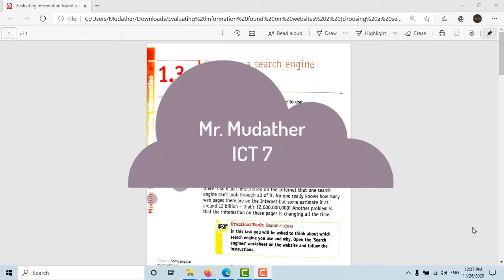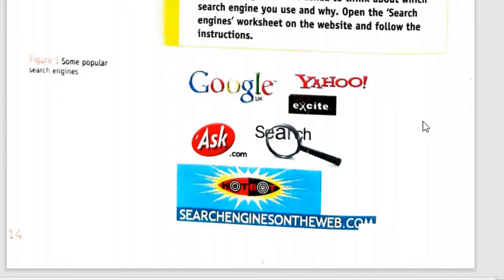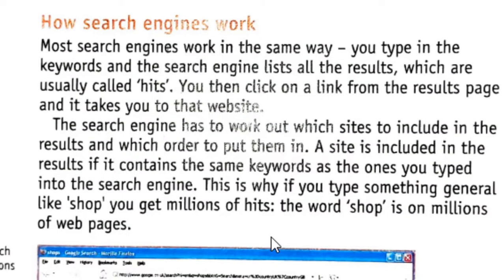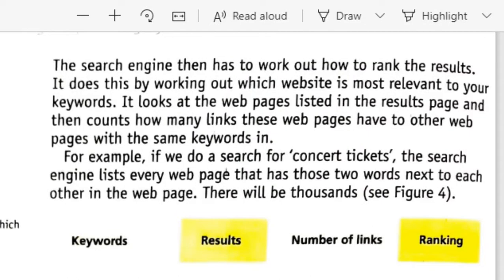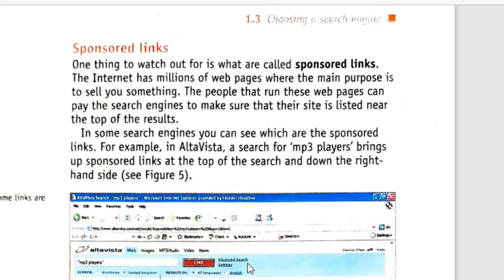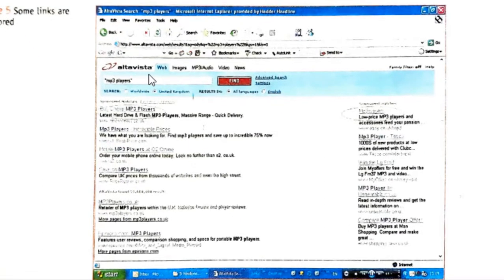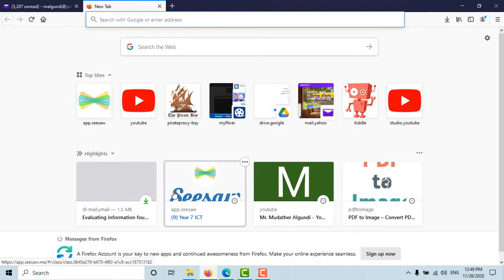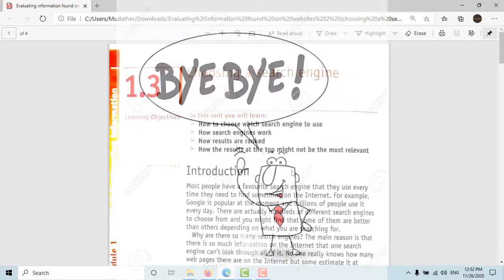Year 7 lesson 13 Evaluating information found on websites Part 2